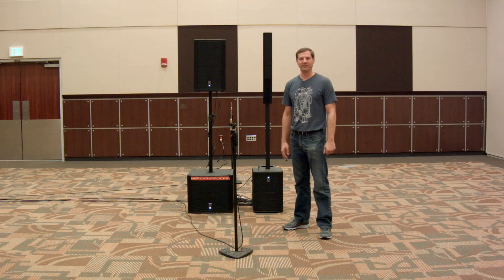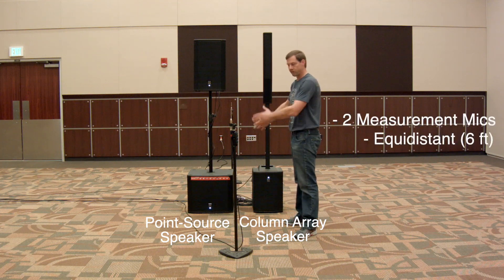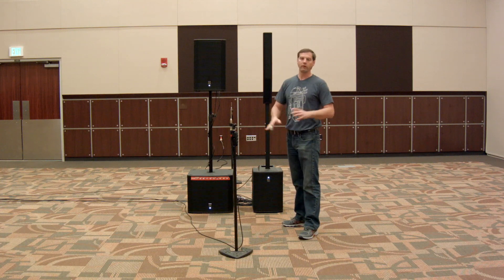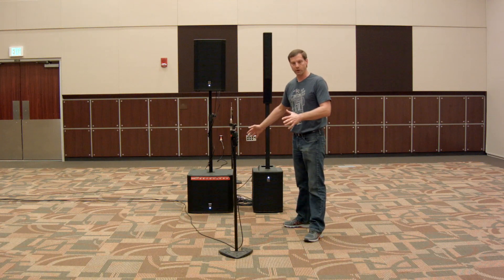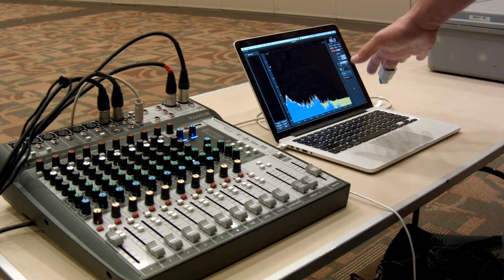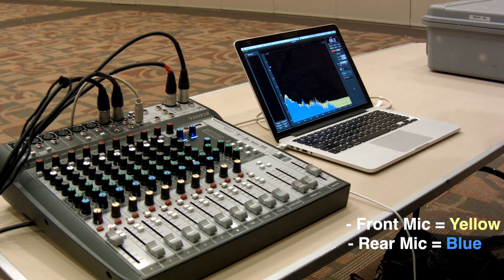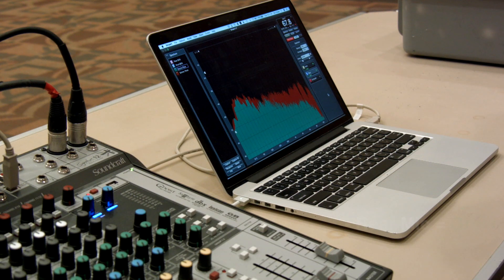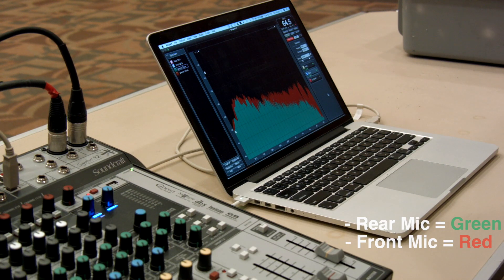Do Speakers Have More Bass Behind? (NLFX Reviews)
Do speakers really give off more bass from the back? Find out with Ben from NLFX as he navigates the frequencies and systems of two different EV speakers to uncover this mystery.